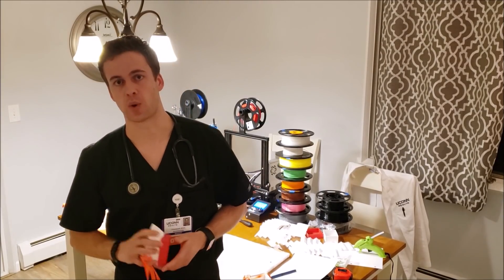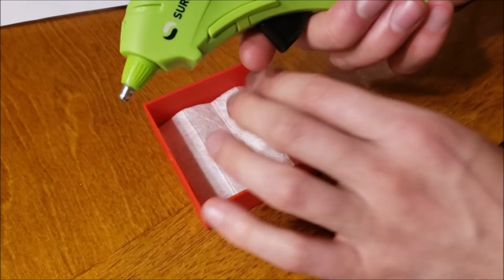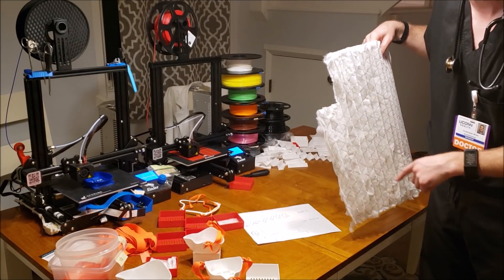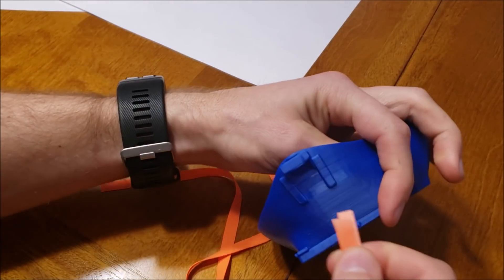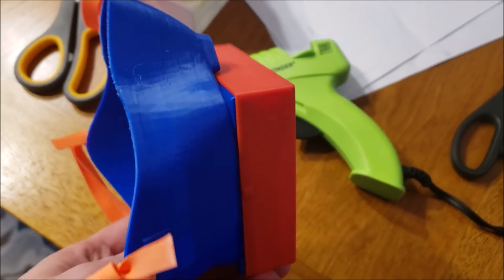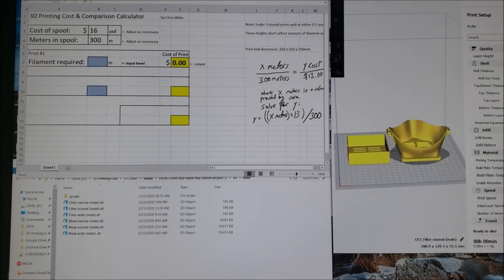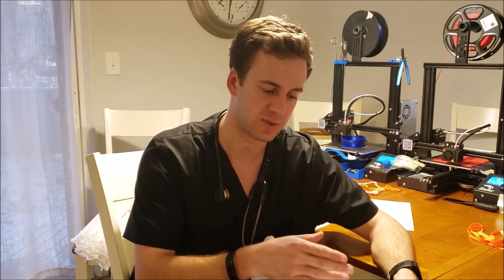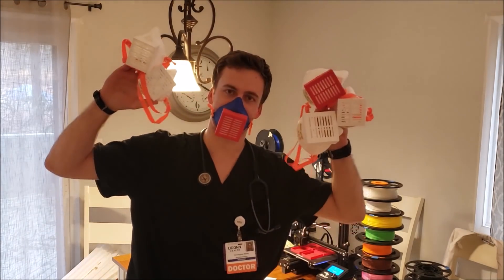COVID PANDEMIC 3D PRINTED MASK TUTORIAL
VERSION 2 IS RELEASED!!

This tutorial is for assembly with supplies you can find at local stores.

We have a nationwide PPE shortage as a result of COVID19. I'm ready to distribute this optimized design for free for in-house printing in hospitals and elsewhere. My hospital is buying printers and I know others will benefit from this improved design. I find it more effective than any I have seen so far. It allow a great deal of filtration while still being breathable. The different sizes help you find one that fits your face.

You may use these designs and please share with everyone. You may not sell for profit but may accept donations towards the cost of supplies during the national emergency.

I'm grateful for the work of Kvatthro on thingiverse #4222563. I started with this model and have made many modifications since then. 4/12 version 2 update: I'm also extremely grateful to Everett W. from Nevada for redesigning these with me to all fit the same filter box among many other upgrades. Click the thingiverse link at the top for all the details. I will not update anything else below this line as a new video is coming soon to explain it all.

I've calculated average cost per mask+filter to be $1.88
$0.97 PLA + $0.06 3M filter + $0.31 MERV 13 filter + $0.25 glue + $0.29 tourniquet
Silicone can be used to bring cost down compared to cool shot glue gun, but will require drying time and has fumes. I also added a pdf with filter and cost EXAMPLES to my thingiverse page linked above.

This video is for educational use only. Use at your own risk. There are no guarantees about the efficacy of any homemade masks. My ideas are opinions expressed are my own.

Get creative, stay safe. These are okay to use ONLY if you run out of regular masks. These are a last resort, but it's an attempt to be be the best last resort available. Consider using 5 second hot water submersion and molding to face for more comfortable fit. Also rubber window sealant around the edges can be added IF this is intended for extended wear. Not necessary if this is just being put on for a few minutes while intubating a patient.

3/30/20 UPDATE! ready-to-print gcodes now available for download. These are for a 220 x 220 print bed, only tested and working on my Ender 3's. I made many combos of desired prints. This eliminates the need for slicing if your printer is identical or similar to mine

Settings are:
0.3 mm layer height
50% infill (walls end up 100%)
200-210C nozzle, 60C print bed (70C for first layer)
speed: 60 mm/s, first 2 layers slower at 30 mm/s (if too fast for your printer, manually slow it down on the printer once you clicked start).
fan 100%
no supports or build plate adhesion

I tried to make combinations of mask and filter together, mask only, filter only, etc etc.
I was very consistent with the labeling so it should be clear.